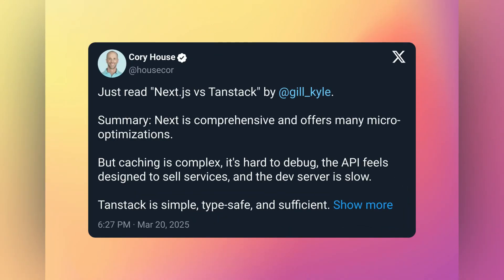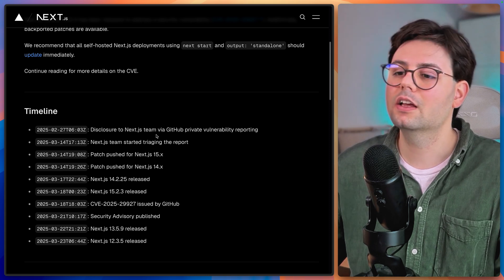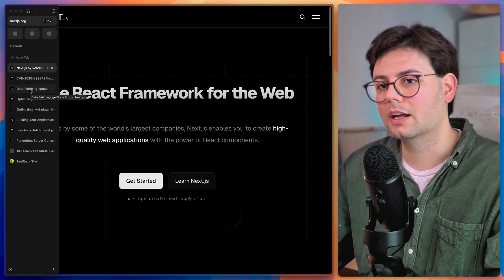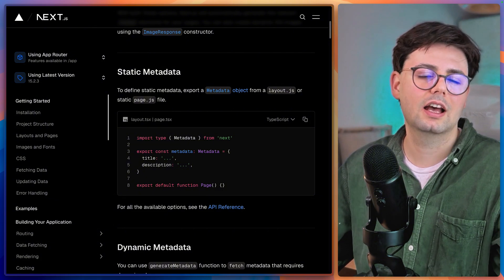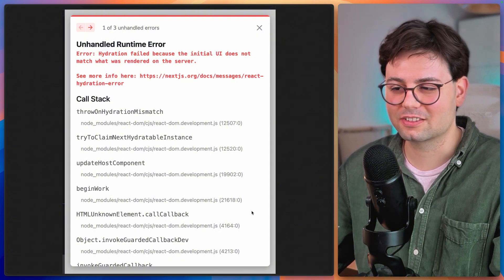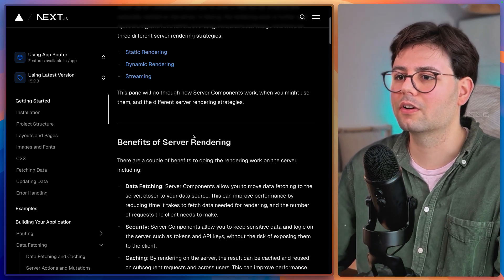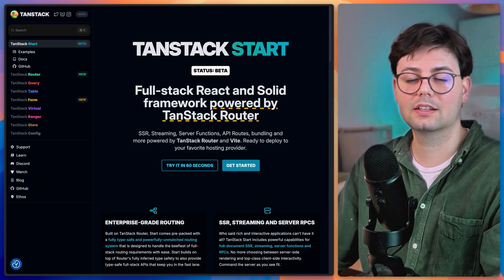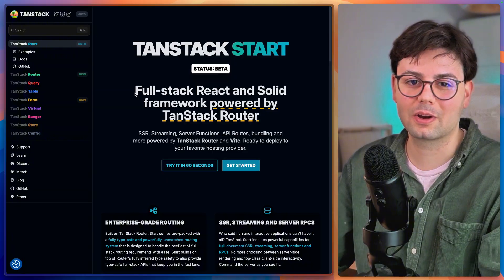Is Everyone Ditching NextJS Now?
NextJS is the leading React Framework. But it has recently received a lot of critique: Let's talk about the NextJS situation.

00:00 Intro
00:16 The Vulnerability
01:30 Developer Experience
02:41 Caching
03:22 Hydration Errors
03:48 Blurring the Lines
04:25 Developer Fatigue
05:07 Alternatives
05:52 Upcoming TanStack Tutorial